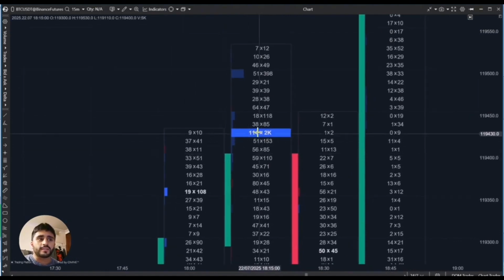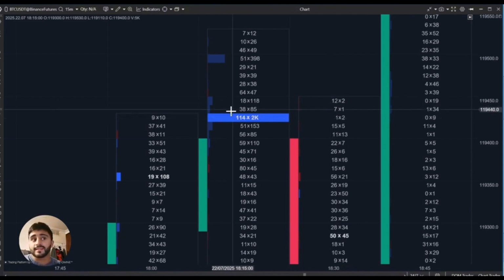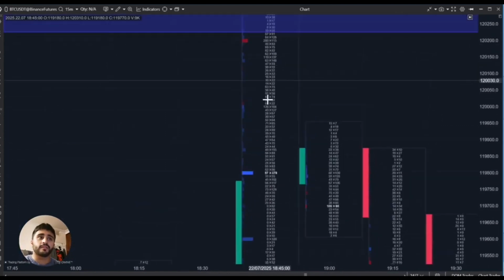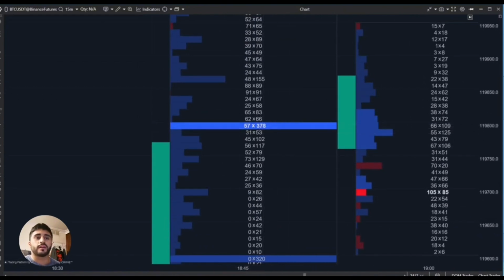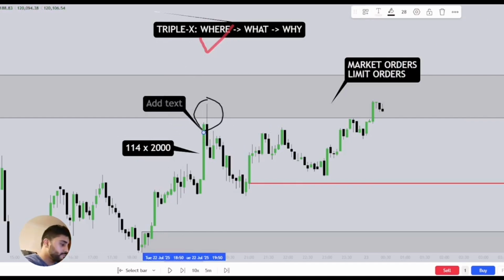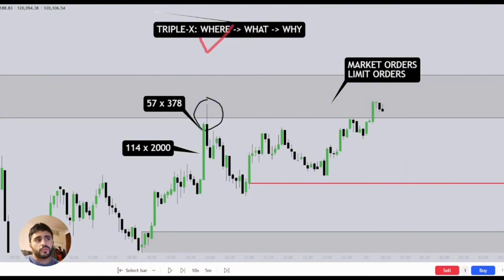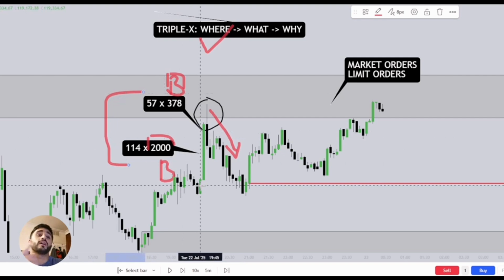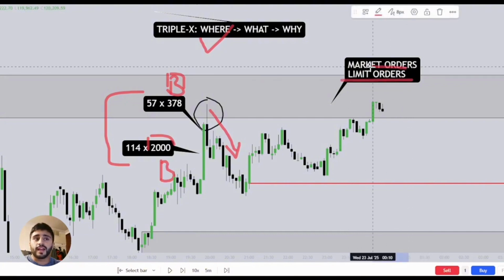The ICT power of 3 on Crypto